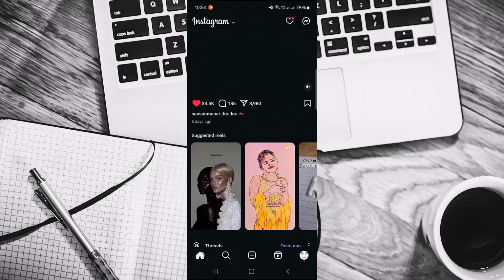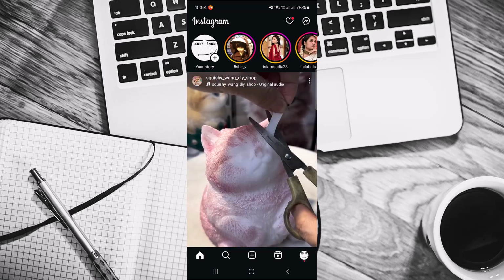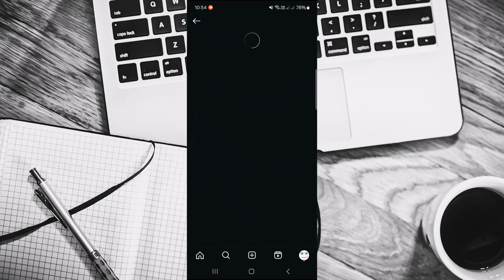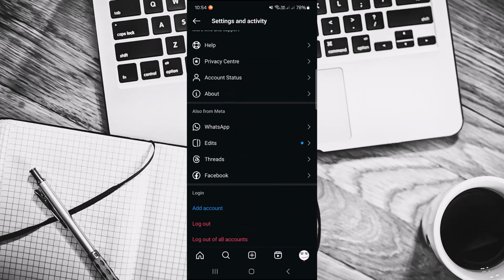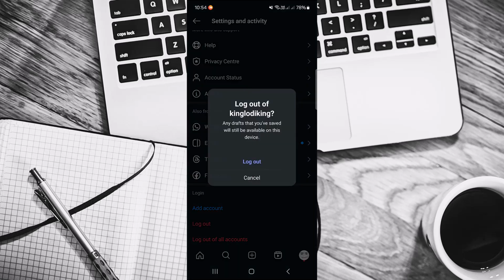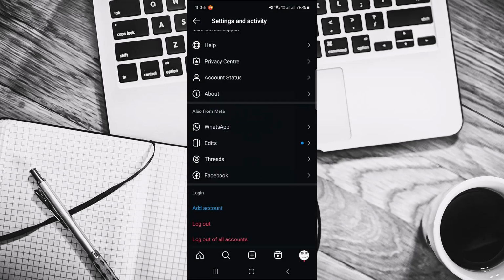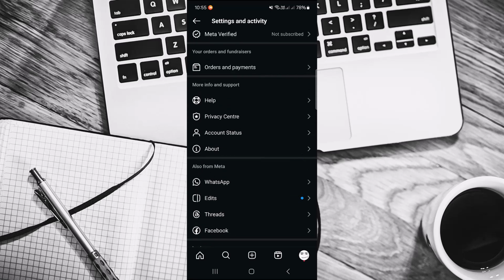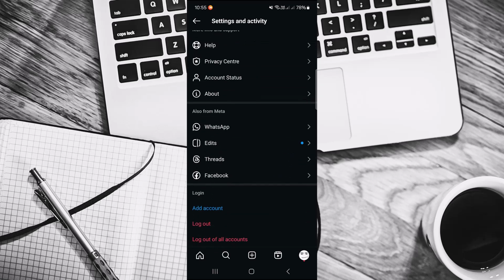How To Remove Instagram Account From Phone 2025 - Full Guide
Learn How to remove Instagram account from phone 2025 with this full step-by-step guide!
This is a step-by-step tutorial on how to remove instagram account from phone  full guide on this.
Watch the video until the end to find out how to remove instagram account from phone